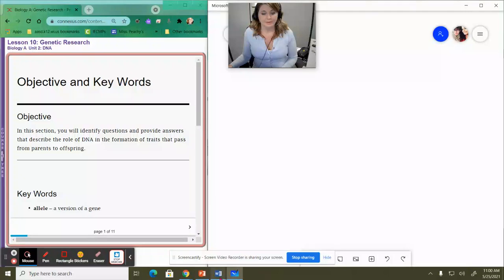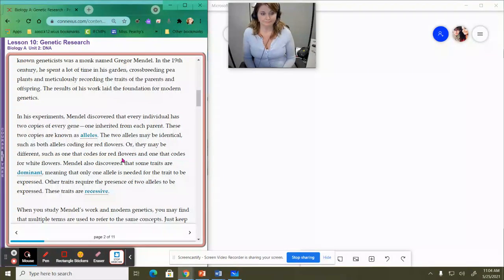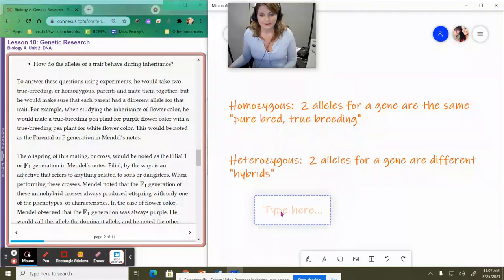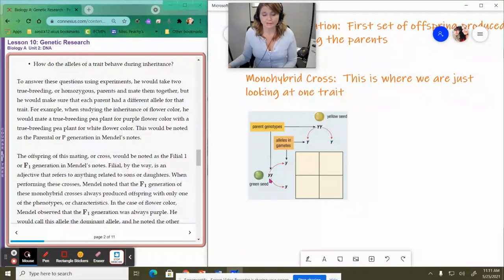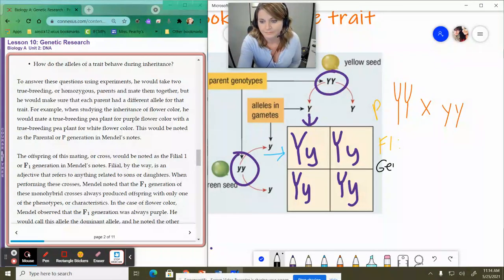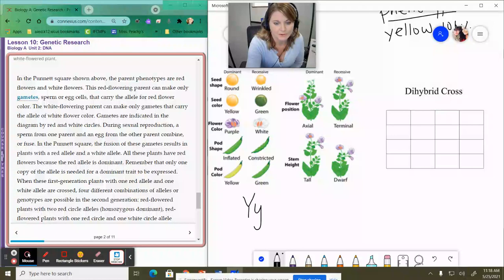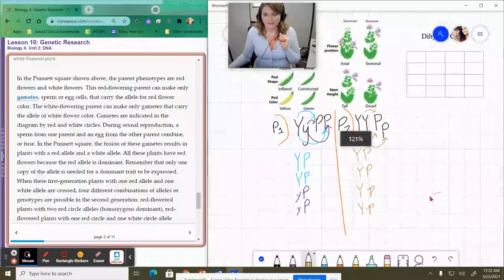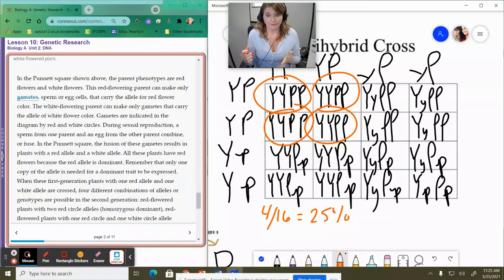WCA Biology A: Unit 6, Lesson 6 Genetic Research